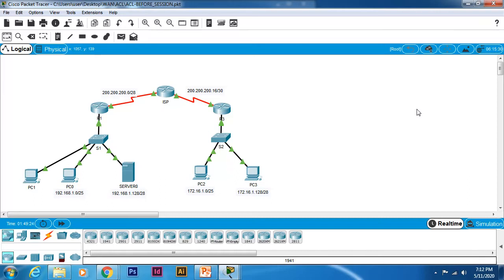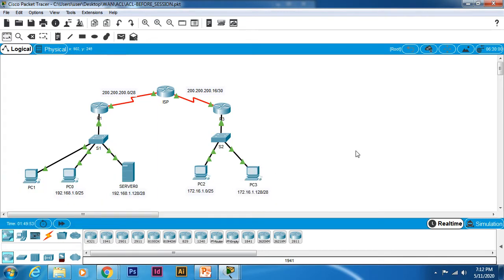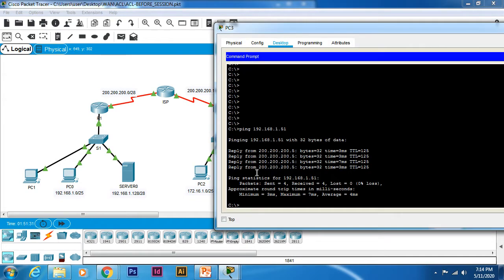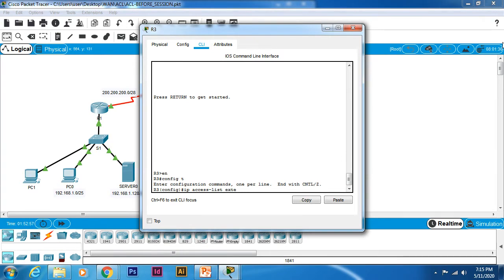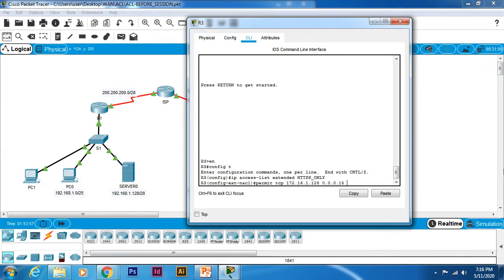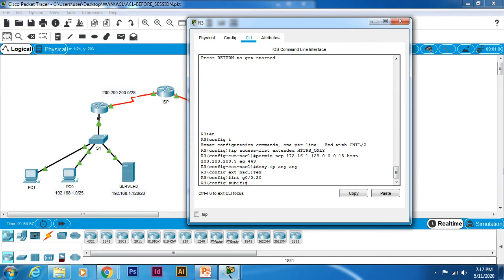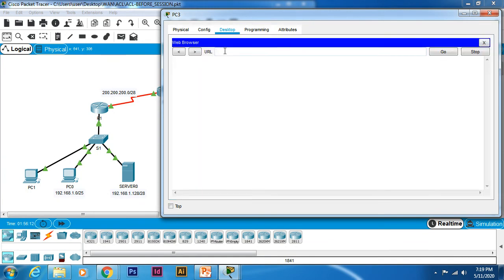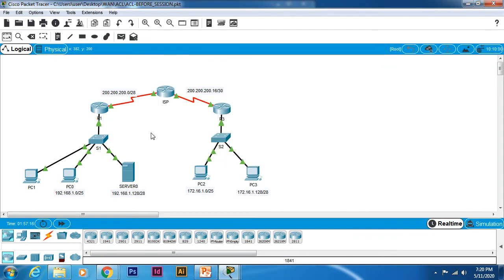LAB 7 (PART 2): CONFIGURING EXTENDED NAMED ACL